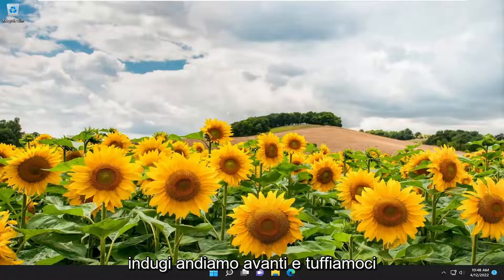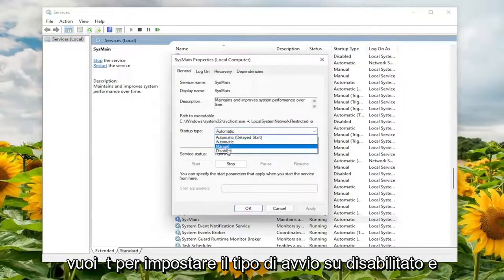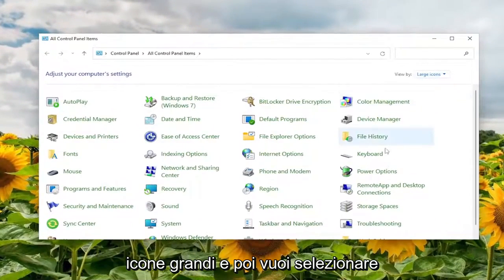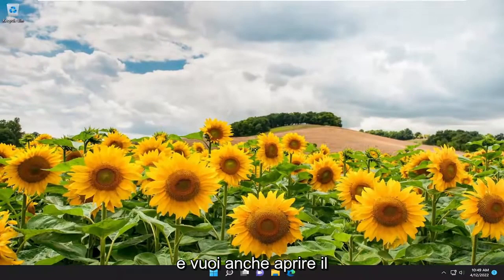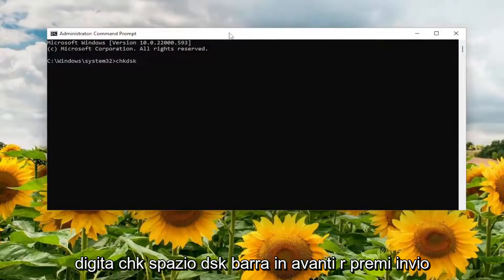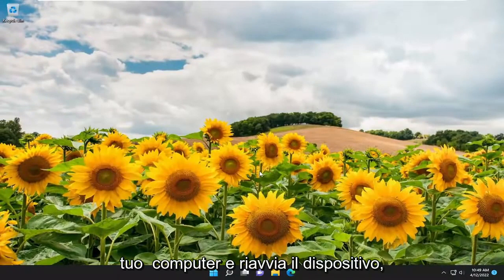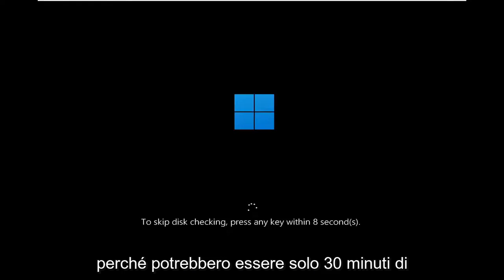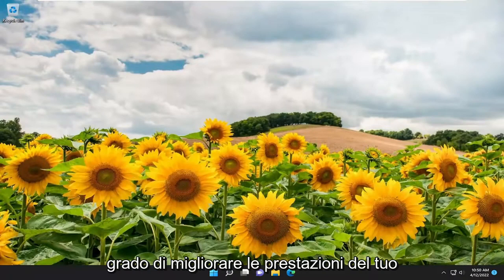Come correggere l'utilizzo elevato della RAM su Windows 11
Correggi l'utilizzo elevato del disco e della memoria durante la riproduzione di giochi su Windows 10 e Windows 11.

Se mentre giochi sul tuo computer Windows 11 o Windows 10 riscontri un utilizzo elevato del disco e della memoria, questo tutorial ha lo scopo di aiutarti. In questo post, forniremo le soluzioni più adatte che i giocatori di PC interessati possono provare a risolvere con successo il problema e migliorare la loro esperienza di gioco.

Problemi risolti in questo tutorial:
Windows 10 ad alta memoria
Windows ad alta memoria 11
uso di memoria elevato windows 11
utilizzo elevato della memoria Windows 11 durante il gioco
memoria elevata e utilizzo del disco windows 11

L'elevato utilizzo del disco è un problema molto comune. Può causare FPS bassi, tempi di caricamento più elevati, balbuzie e avere il potenziale per danneggiare il disco rigido. Si verifica principalmente quando il tuo disco rigido sta lottando per fornire il meglio per i giochi poiché è trattenuto da alcuni programmi e processi. Il tuo disco rigido viene costantemente gonfiato dai servizi e dai programmi predefiniti di Windows che ne causano il rallentamento e poiché il tuo disco rigido tratta tutti i processi e i servizi come un'attività, confonde per dare la priorità a quale programma richiede maggiore attenzione.